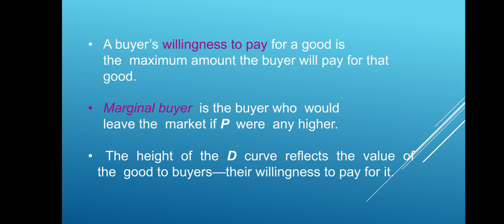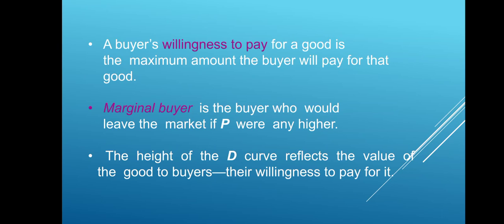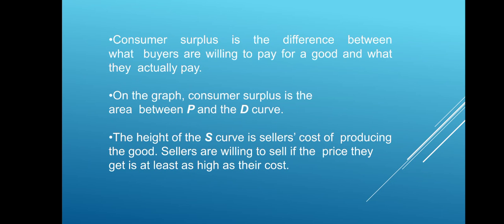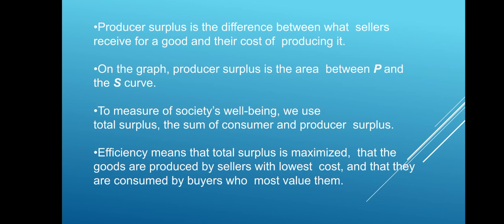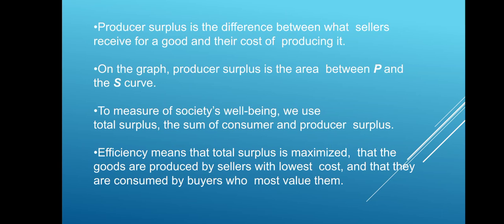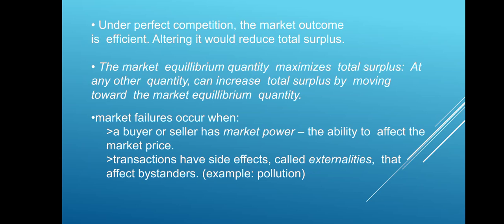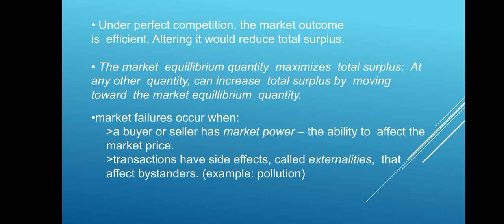6 Consumers, Producers and the efficiency of markets